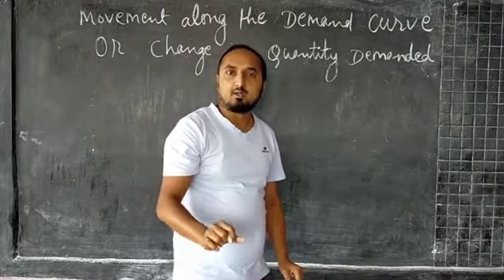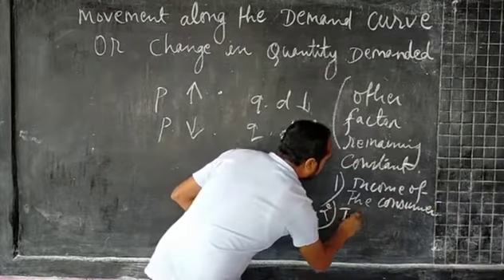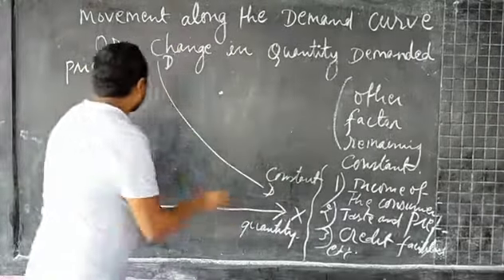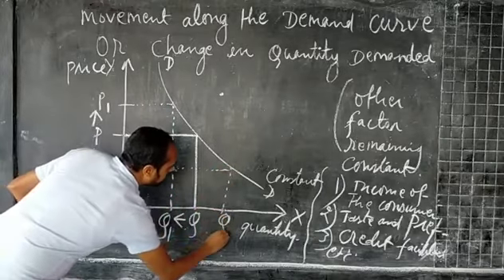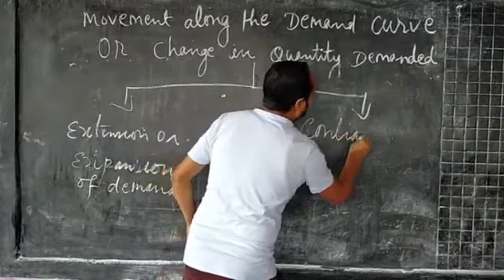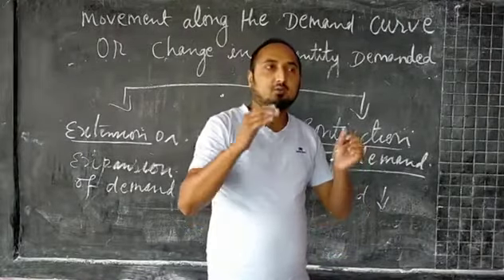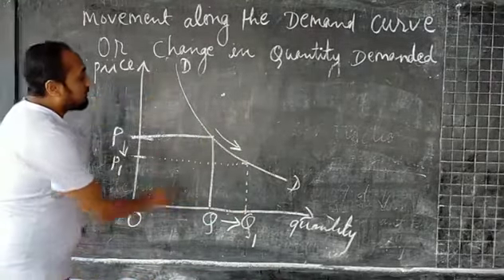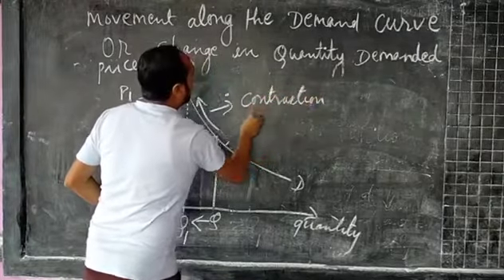CLASS 10 ECONOMICS APPLICATION Movement Along the Demand Curve